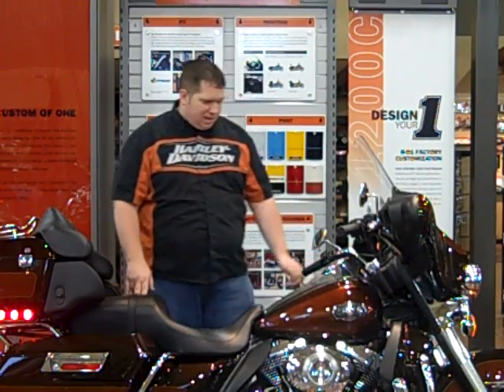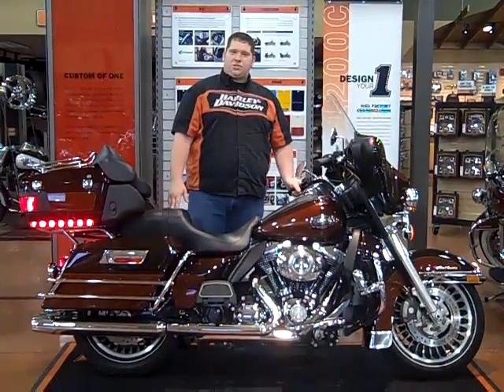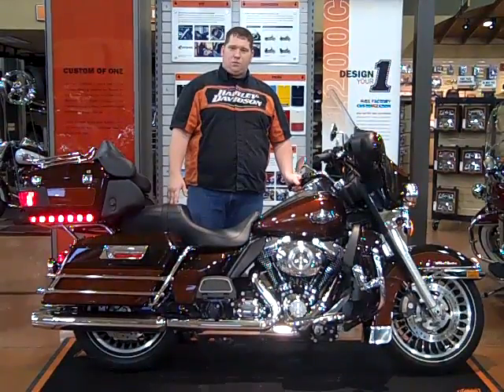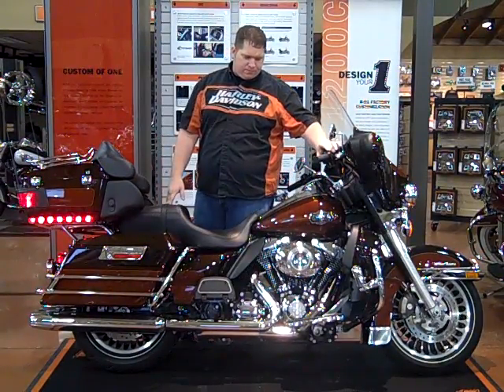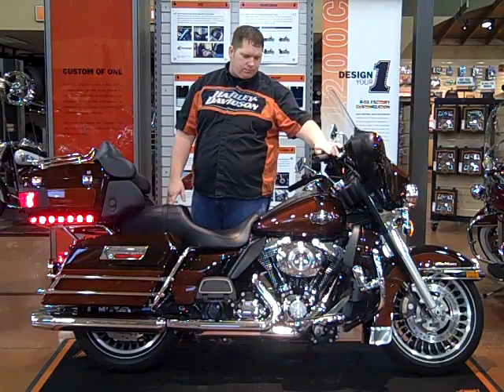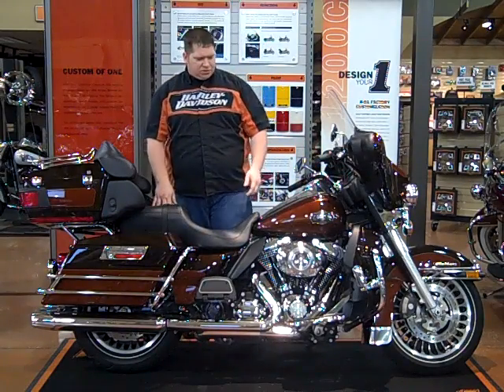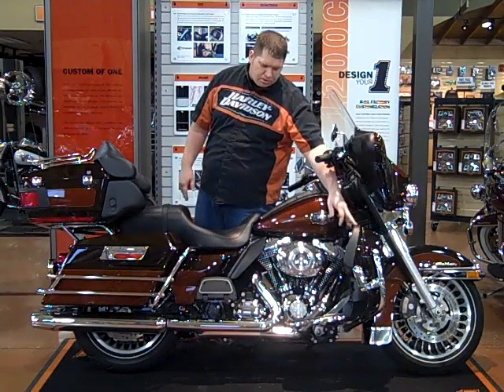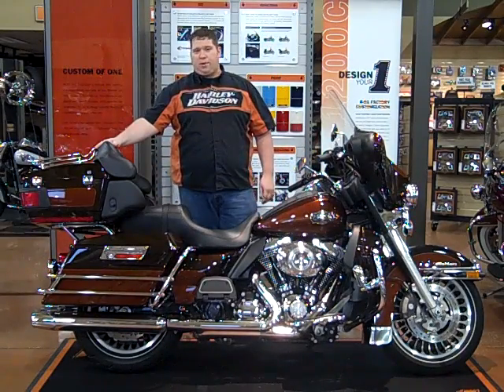Adventure Harley-Davidson® 2011 Ultra Classic® Electra Glide® 656209R.mp4